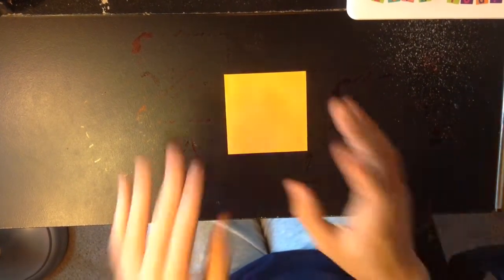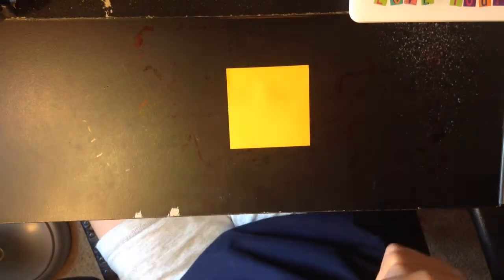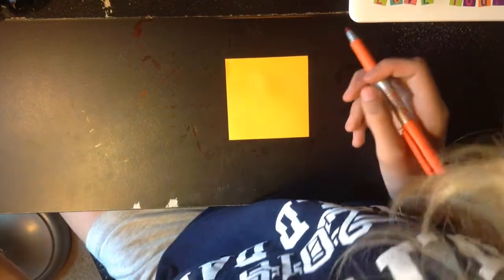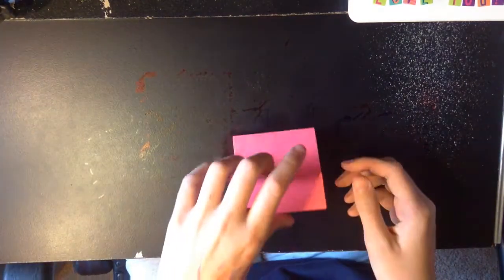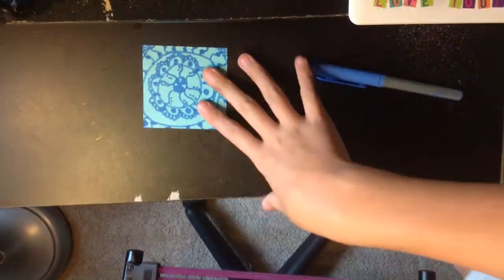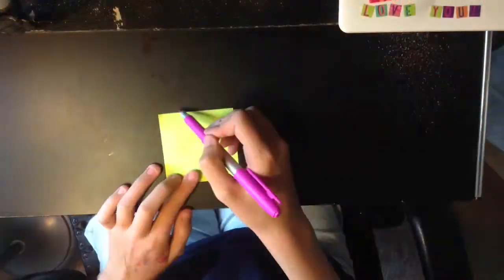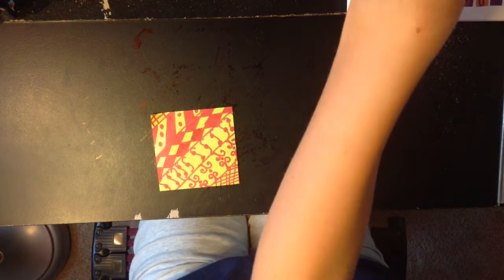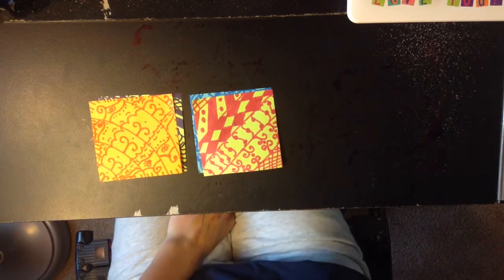How to Doodle on a Post-it Note